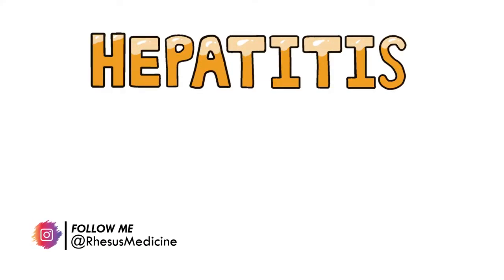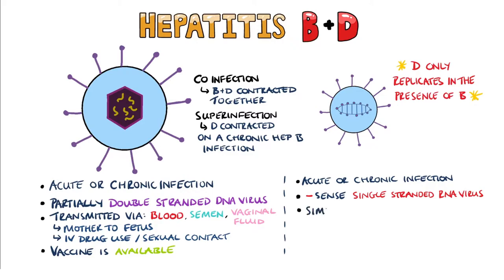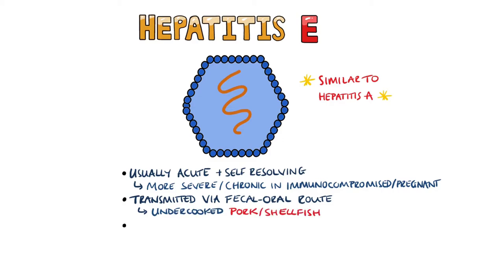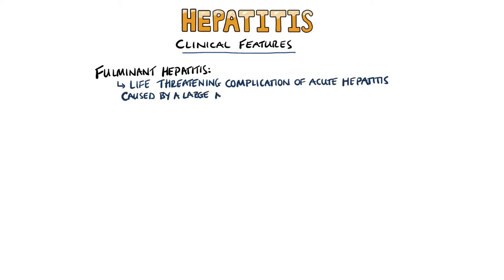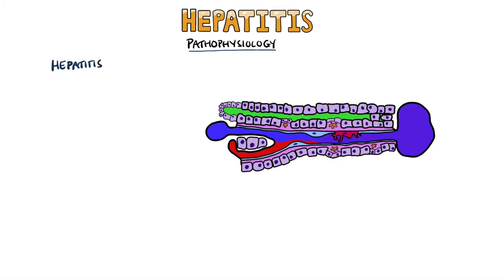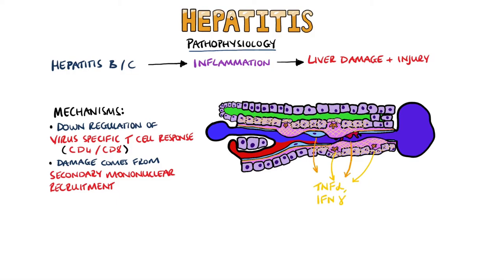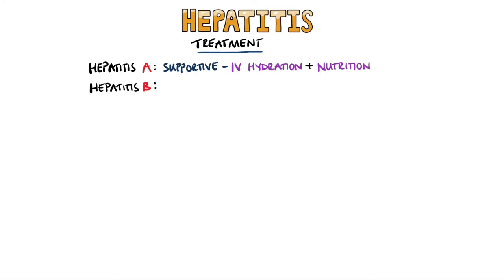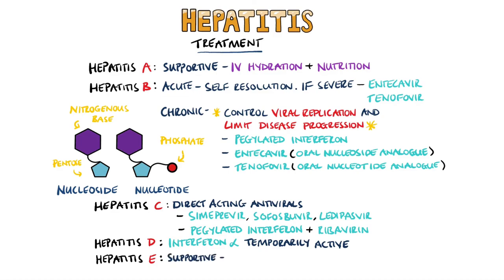Viral Hepatitis - How Does Hepatitis Affect The Liver? Acute vs Chronic Hepatitis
A look at viral hepatitis, including a hepatitis virus comparison, the pathophysiology of viral hepatitis - how does hepatitis affect the liver? How is viral hepatitis transmitted? We look at what is the difference between acute and fulminant hepatitis, the difference between acute and chronic hepatitis as well as how does viral hepatitis become chronic. We also look at the signs and symptoms of viral hepatitis, diagnosis of viral hepatitis and treatment of viral hepatitis.

USEFUL STUFF FOR STUDENTS:
1) FREE Amazon Prime 6 Months for Students
2) Pocket Cards: Lab Values / References / ECG / History Taking (Cheatsheets for rotations!): US UK
3) Suture Practice Kit: US UK

Video Timestamps:
0:00 What is Viral Hepatitis?
0:09 Hepatitis A Virus
0:26 Hepatitis B  Virus
0:52 Hepatitis D Virus
0:59 What is the difference between hepatitis superinfection and co infection?
1:41 Hepatitis C Virus
2:09 Hepatitis E Virus
2:38 Signs and Symptoms of Acute Hepatitis / What are the stages of Acute Hepatitis
3:38 What is the difference between acute and fulminant hepatitis
4:07 Signs and symptoms of chronic hepatitis
4:52 How Does Hepatitis Affect the Liver / Viral Hepatitis Pathophysiology
6:17 How is Viral Hepatitis Diagnosed?
7:04 Treatment of Viral Hepatitis

Other Questions answered and video tags:
Viral hepatitis
What is viral hepatitis
Hepatitis virus comparison
How does hepatitis affect the liver
Pathophysiology of viral hepatitis
How does hepatitis B affect the liver
How does hepatitis C affect the liver
What is the difference between acute and fulminant hepatitis?
What is the difference between acute and chronic hepatitis?
How does viral hepatitis become chronic?
What is the difference between hepatitis superinfection and co infection
Signs and symptoms of acute hepatitis
Signs and symptoms of fulminant hepatitis
Signs and symptoms of chronic hepatitis
What are the stages of acute hepatitis
How is viral hepatitis diagnosed
Viral hepatitis treatment
How is viral hepatitis transmitted?